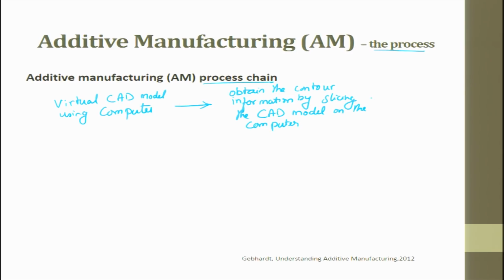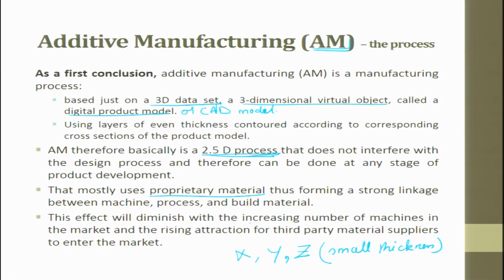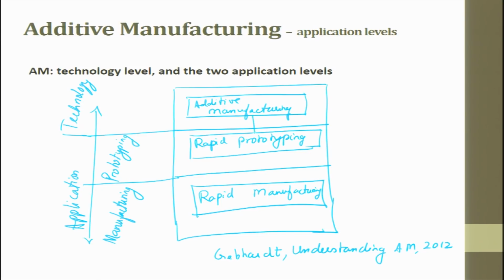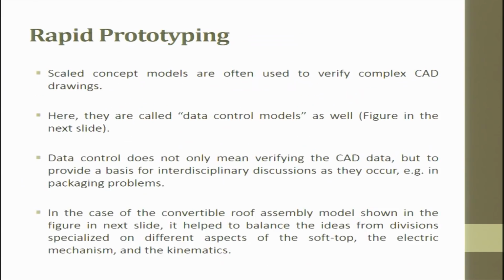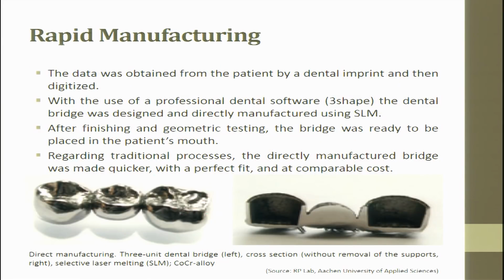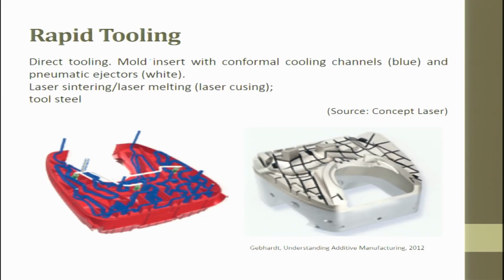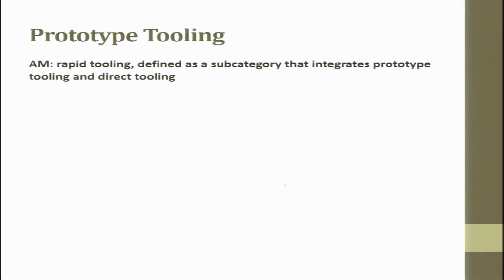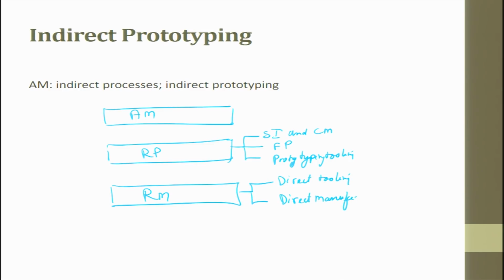noc19-me24 Lec 2-Introduction to Rapid Manufacturing (Part 2 of 3)